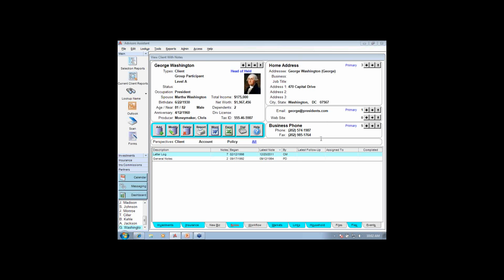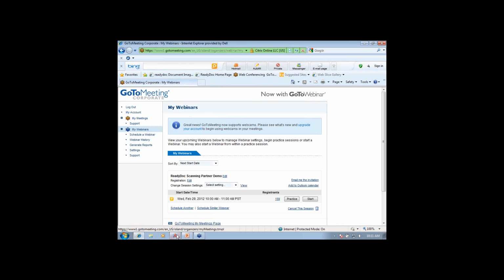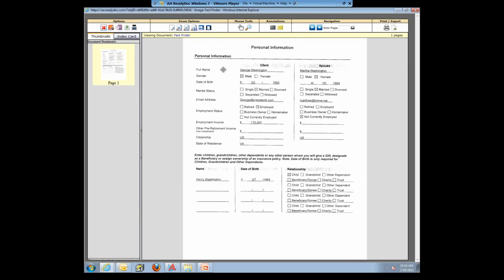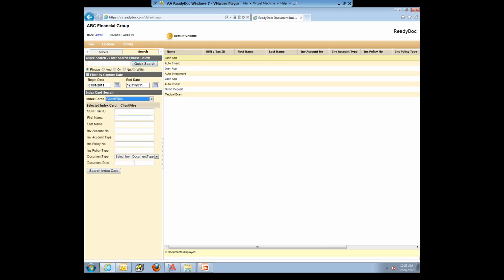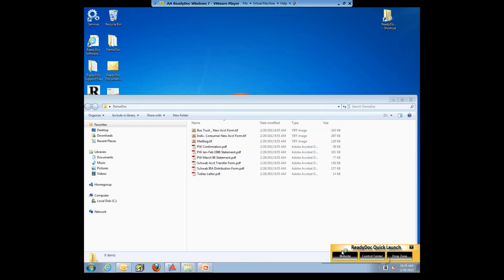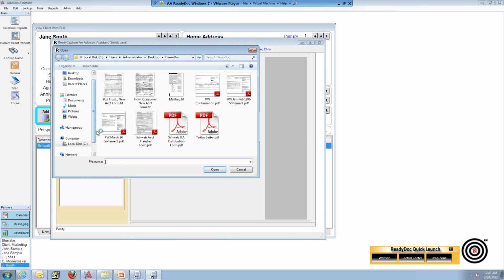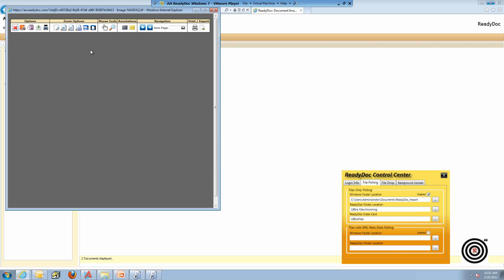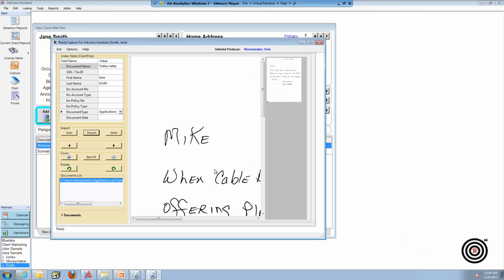2012 02 29 10 02 ReadyDoc Scanning Partner Demo